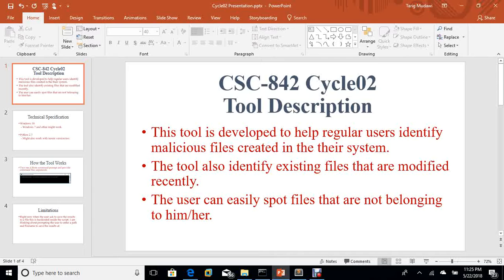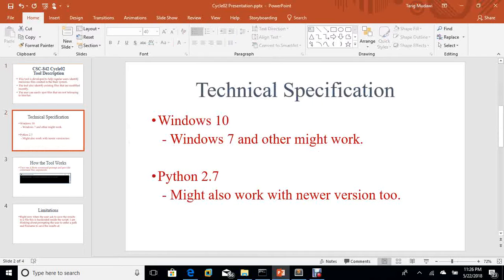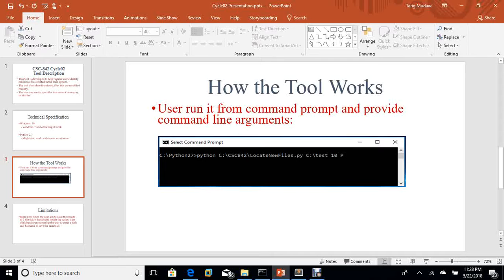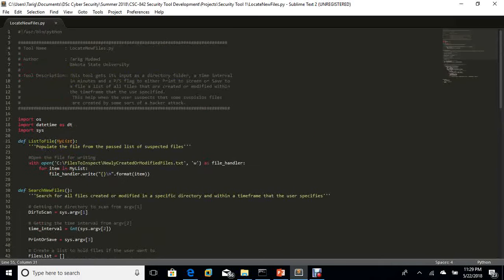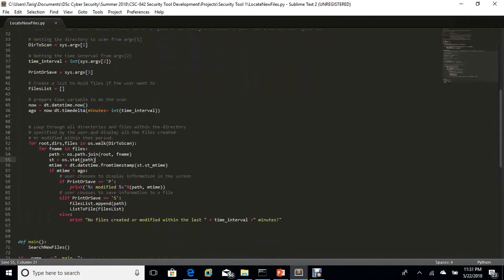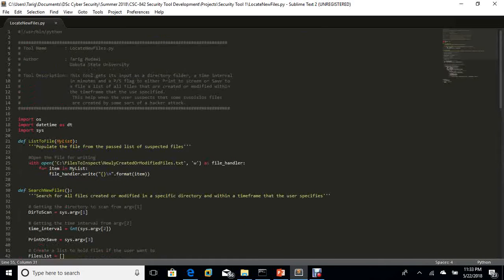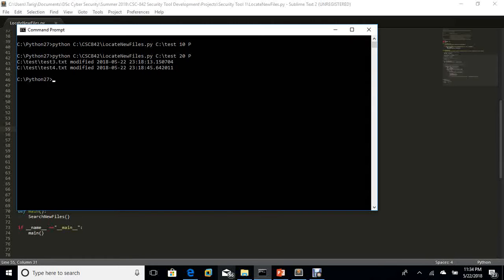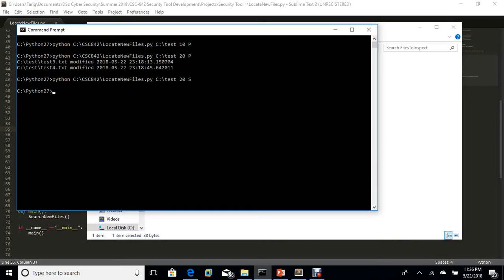Cycle02 Security Tool 1